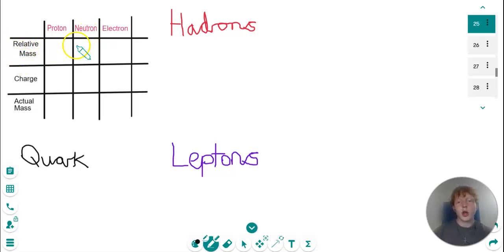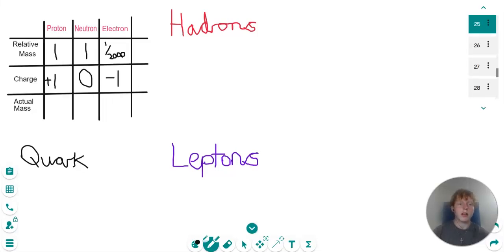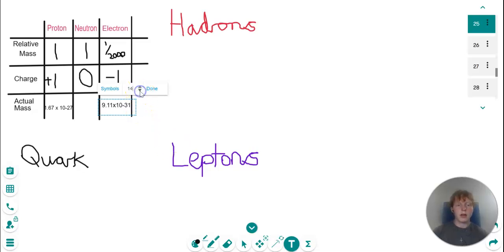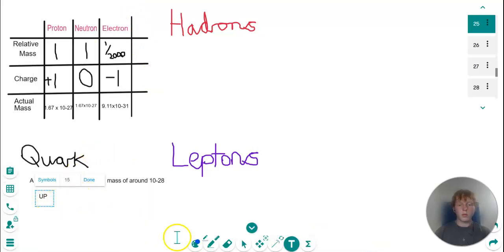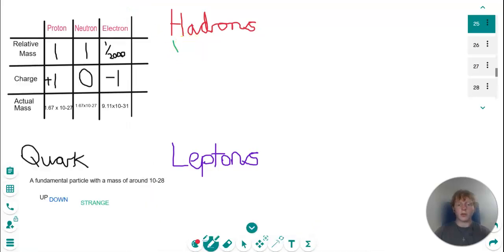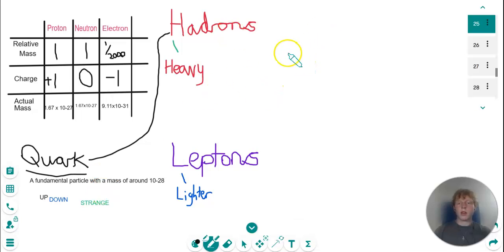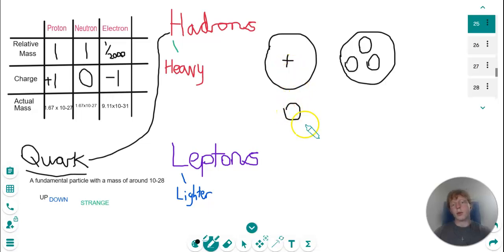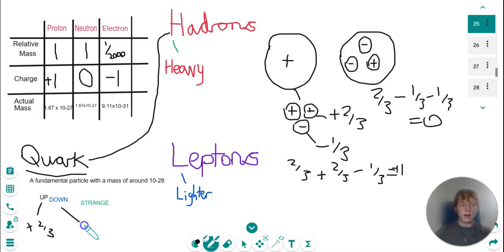A Short Lesson On Quantum Physics - Private Tutor Jack | Telios Tutors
Experienced online tutor, Jack, shares with us a demo lesson on the wonderful world of Quantum Physics! Interested in working with Jack?